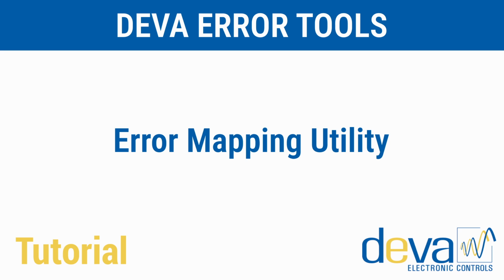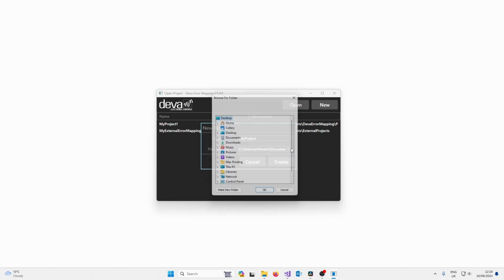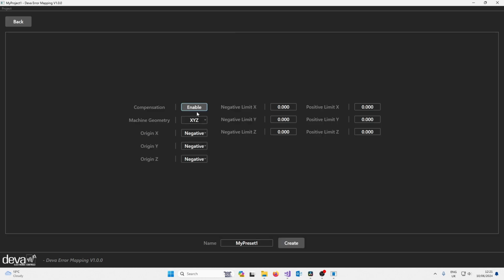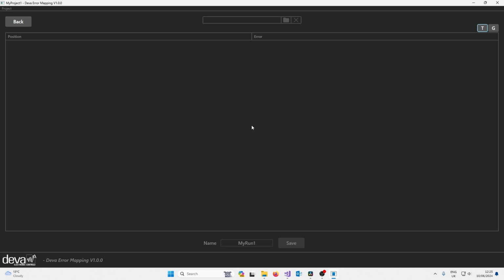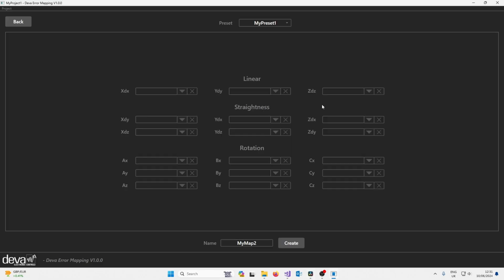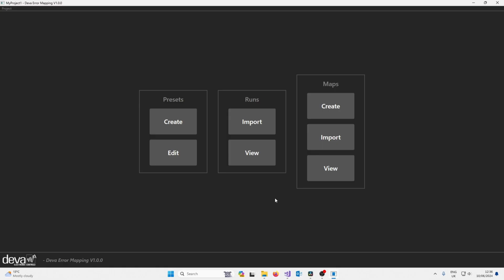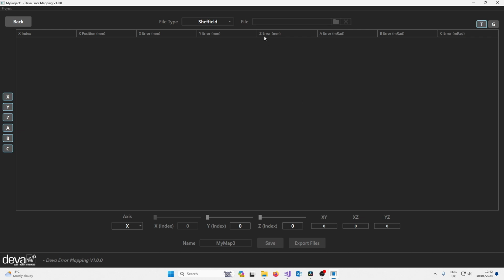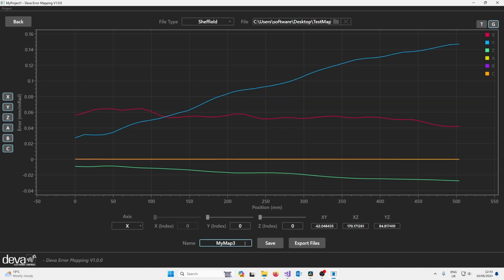Deva Error Mapping Tutorial ENG